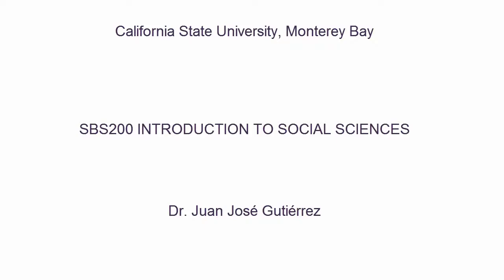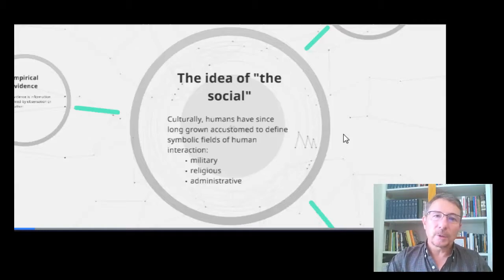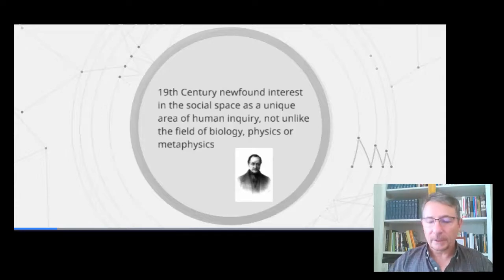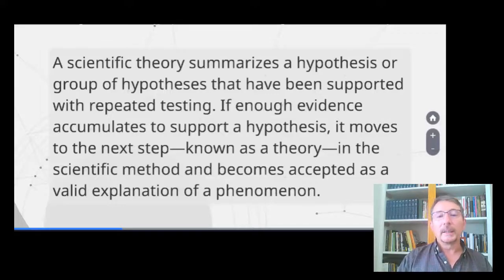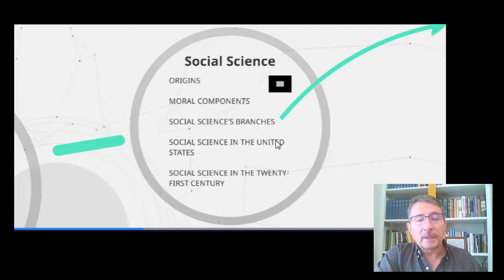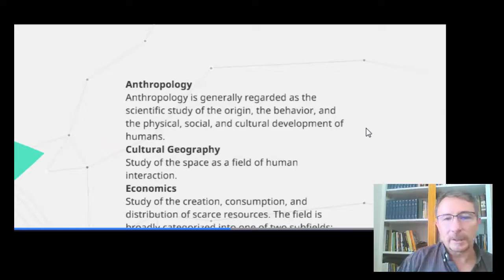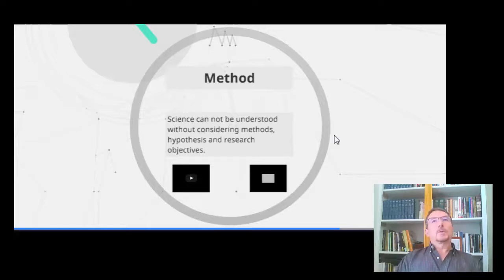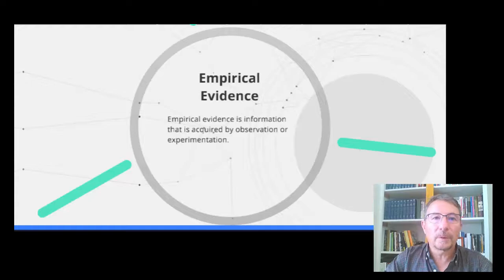SBS200 Intro to Social Sciences